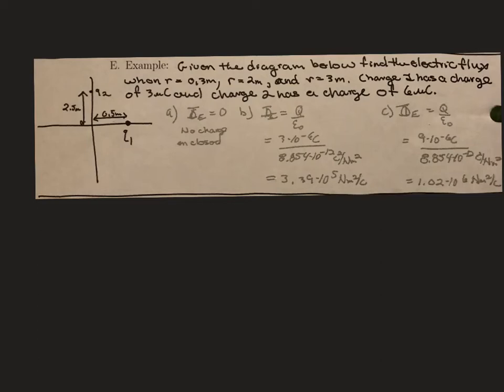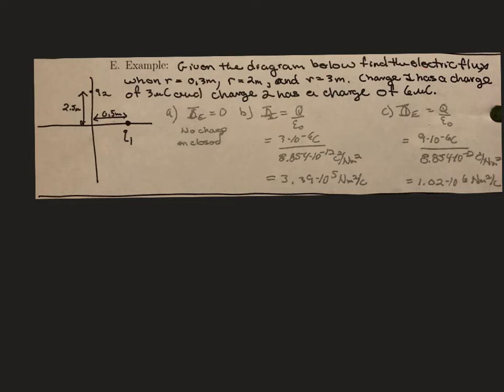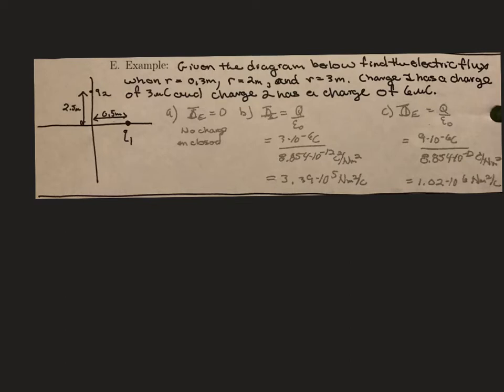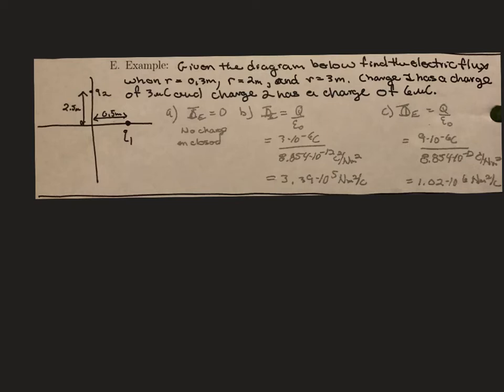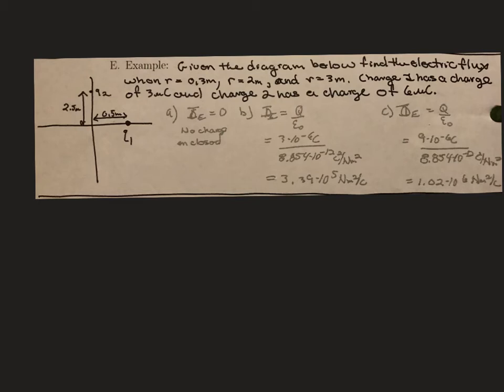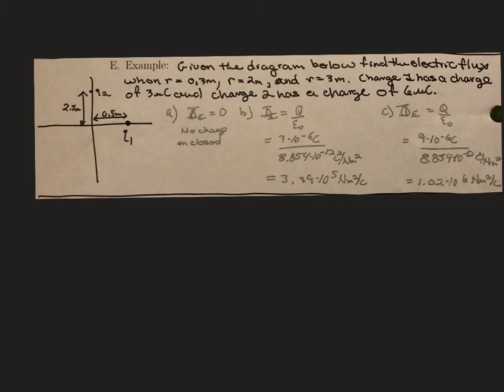Gauss’s Law Example 1 for PHYS251